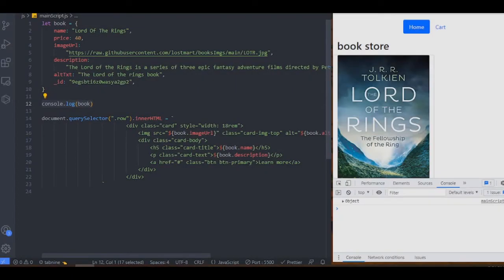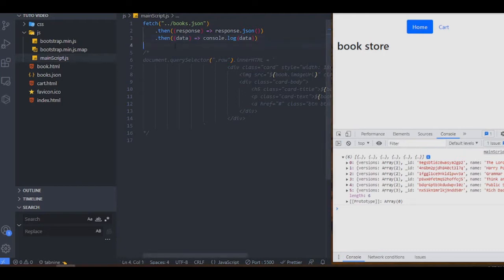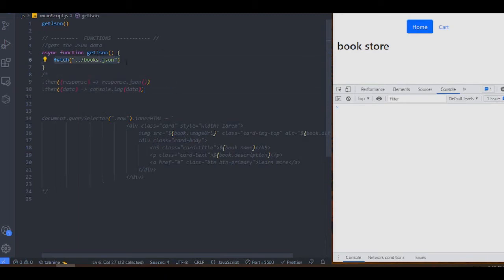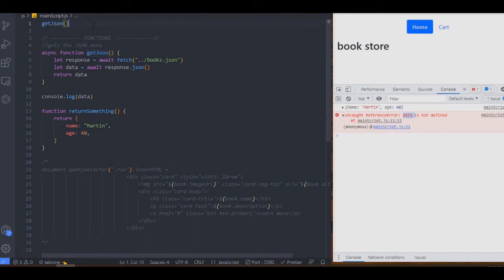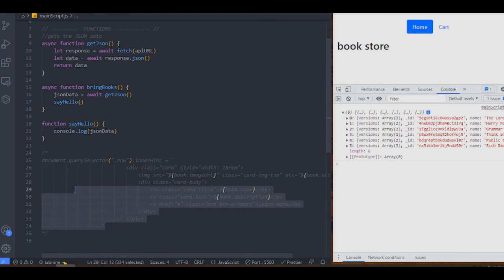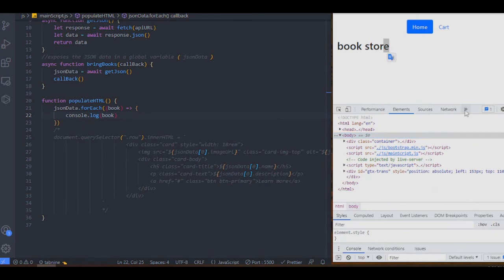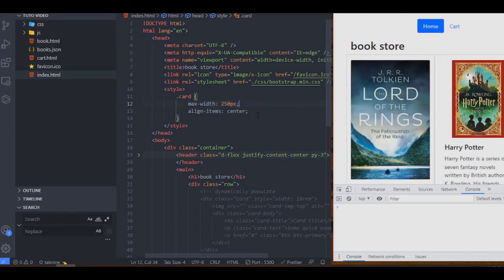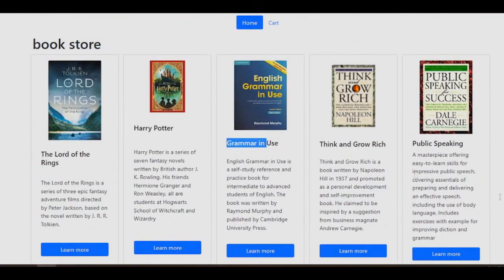Book Store VanillaJs - Bootstrap 5 Project [ Part 2 ]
Fetch API